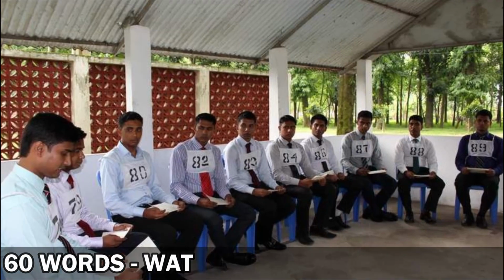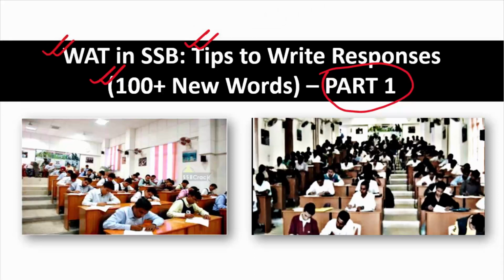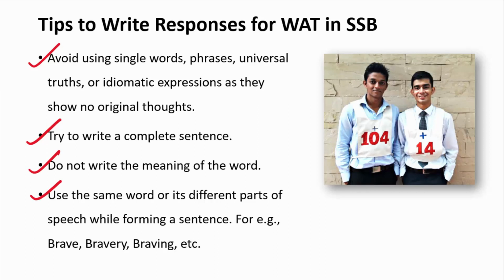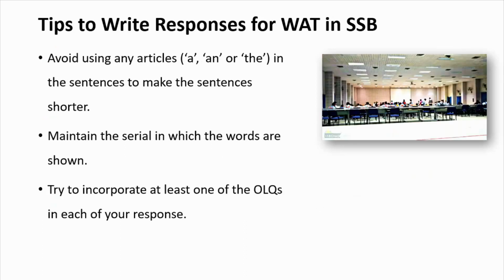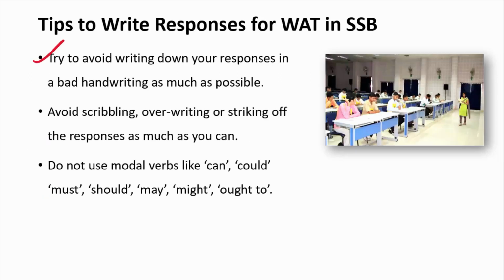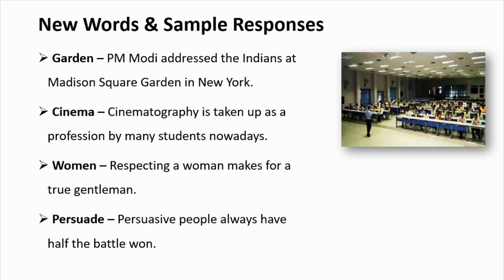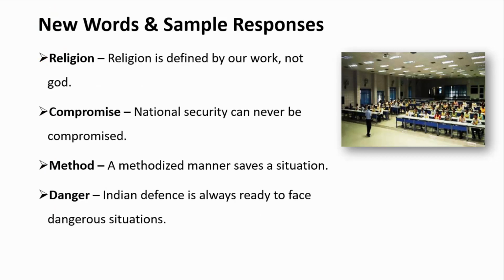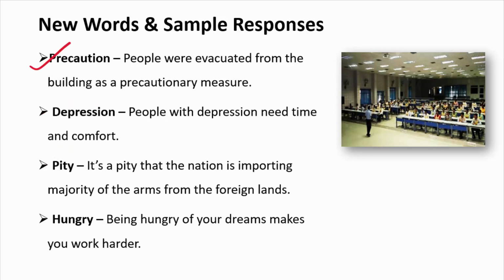Word Association Test (WAT) | SSB Interview | 100+ New Words - PART 1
Word Association Test (WAT) is one of the four psychological tests employed by the SSBs in Phase 2 of their testing procedure to evaluate a candidate’s patterns of thought, personality, temperament, achievements, failures and emotional responses based on the principle of his/ her subconscious mind. In this test, a candidate is judged by the psychologist for his/ her OLQs. There are some things therefore, that a defence aspirant must know about WAT before appearing for the SSB Interview.